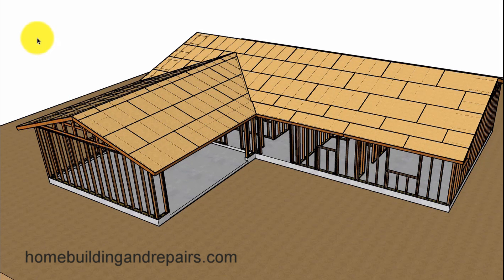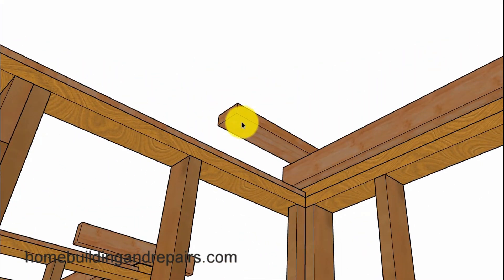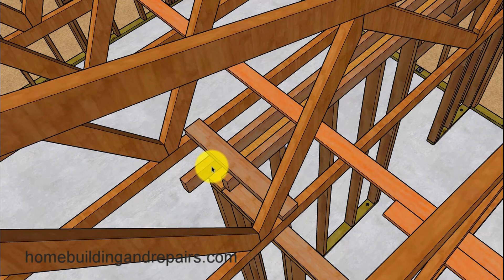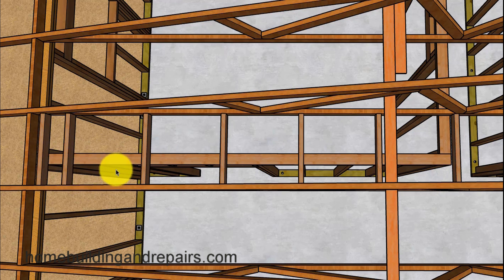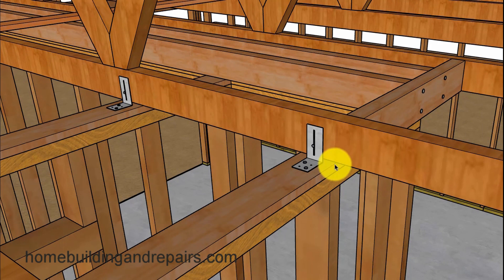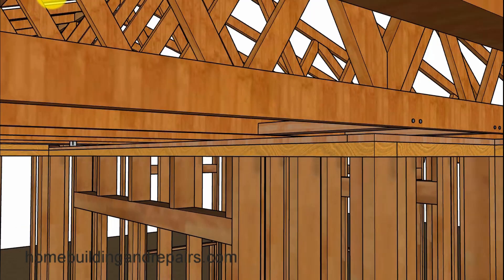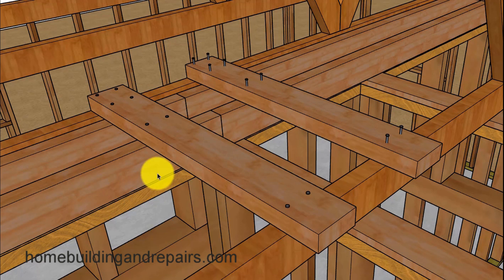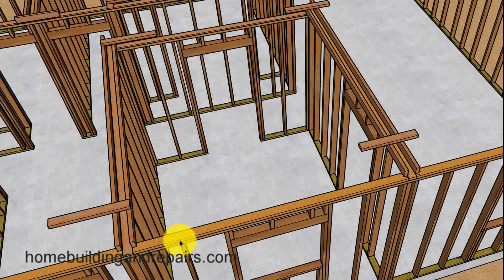Different Ways to Install Roof Truss Ceiling Corner Backing – House Framing Ideas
click on this link if you looking for more videos about roof framing, engineered truss construction and home building ideas. This video will provide you with a few different methods that can be used to install ceiling corner backing for engineered roof truss systems. Always check with your roof truss manufacture for approved methods of framing, before installing ceiling backing.